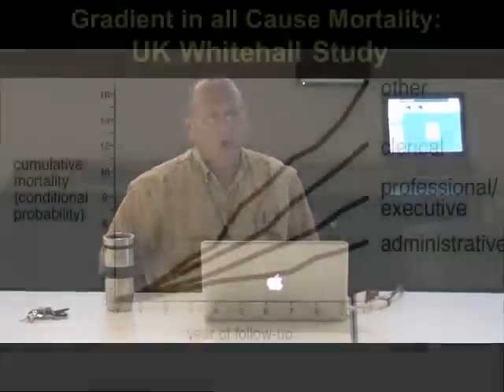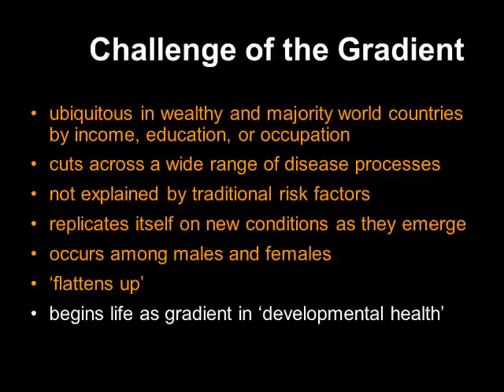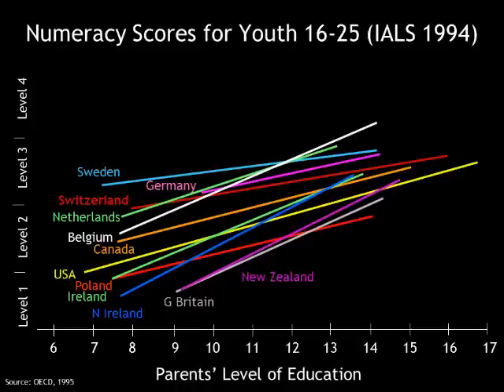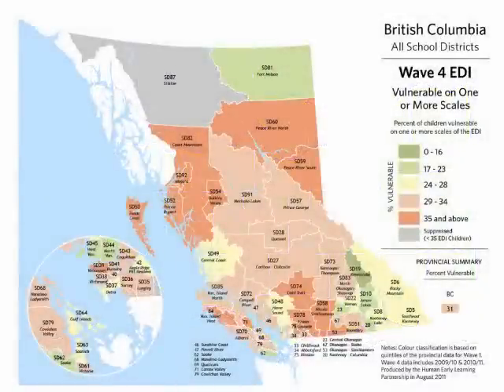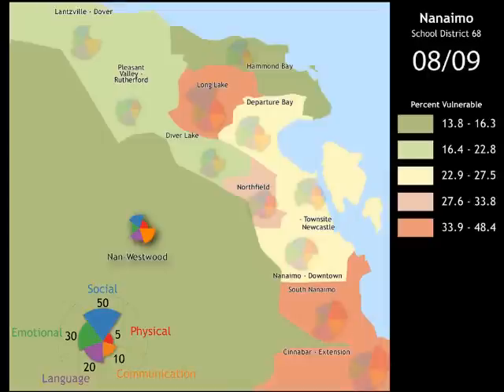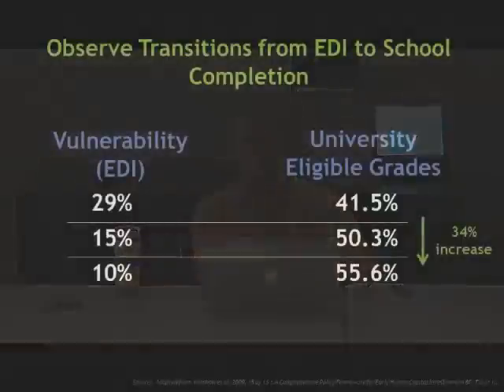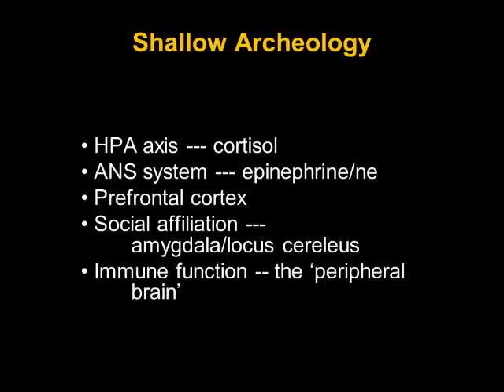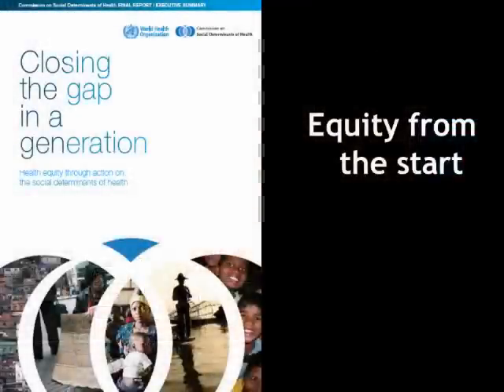Population Health and Early Childhood Development - Dr. Clyde Hertzman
In this video, Professor Clyde Hertzman, Co-Lead of SPPH's Social and Lifecourse Theme, describes the foundations of population health approaches. Dr. Hertzman is Director of the Human Early Learning Partnership (HELP), College of Interdisciplinary Studies at UBC; Canada Research Chair in Population Health and Human Development and Professor in School of Population and Public Health at UBC. Dr. Hertzman also is the recipient of the Canadian Institutes of Health Research (CIHR) 2010 Michael Smith Prize in Health Research, Canada's Health Researcher of the Year and the Canadian Institute of Child Health (CICH) 2010 National Child Day Award.